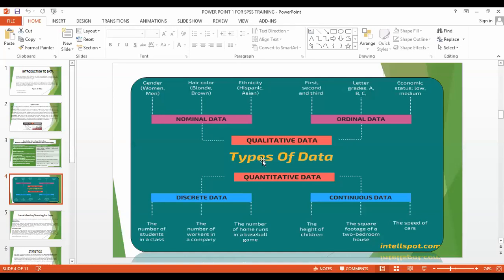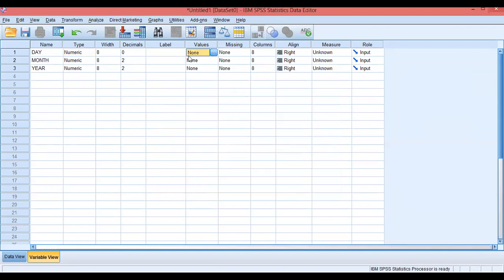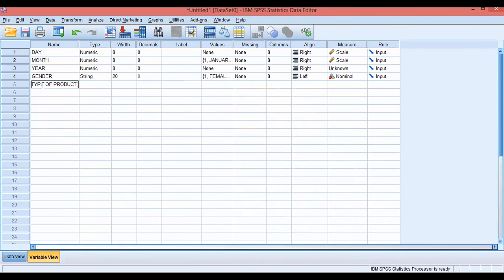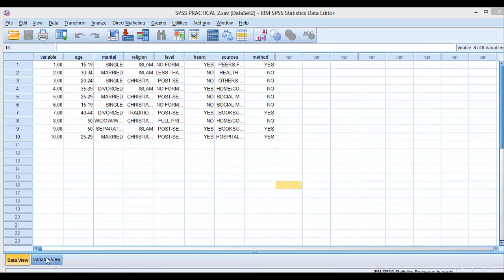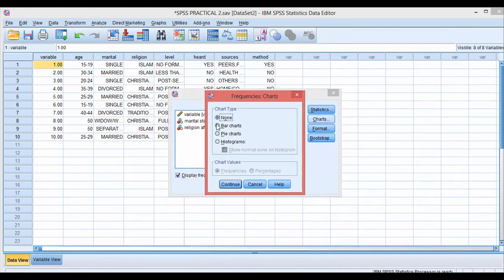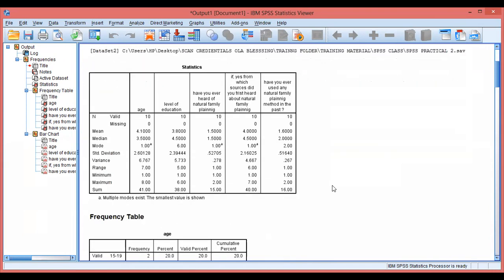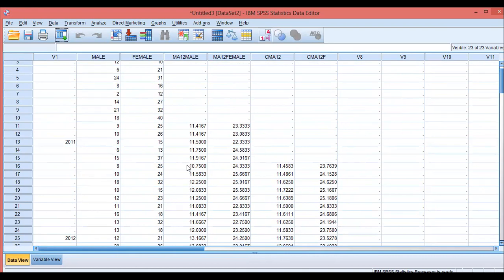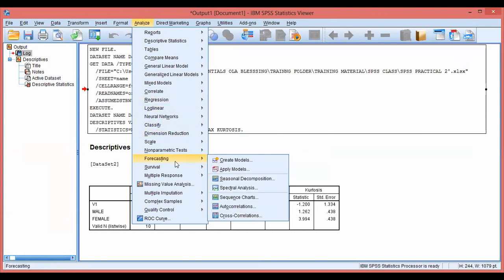INTRODUCTION TO DATA ANALYSIS USING SPSS (PRACTICAL)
Statistics
Descriptive Statistics
Frequency
Descriptive Analysis
IBM SPSS STATISTIC 20 VARIETIES
Data Entry
Data Analysis
Data Importation and Analysis
Monetizing the skill of Data Analysis